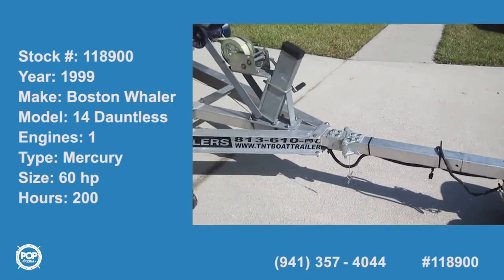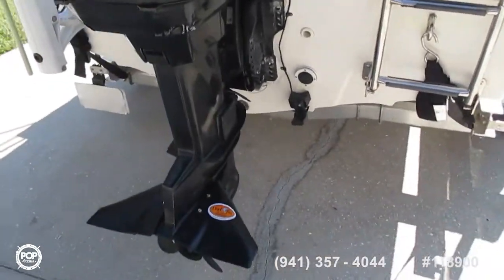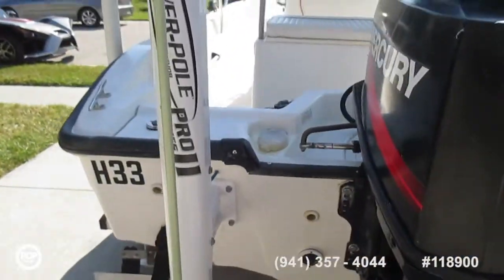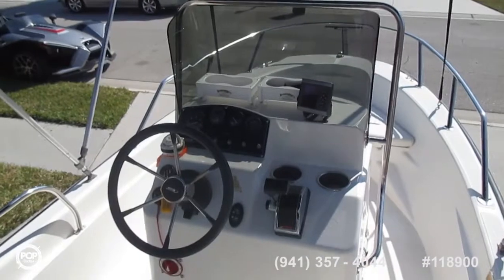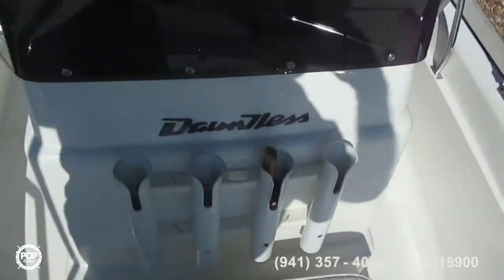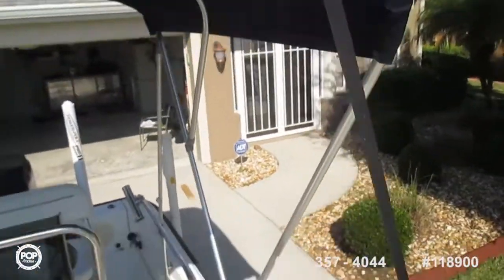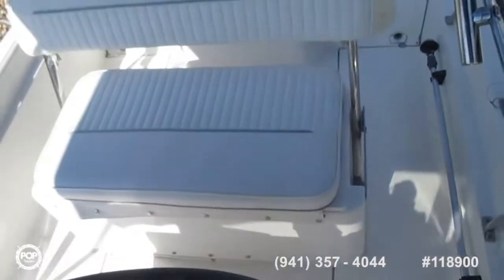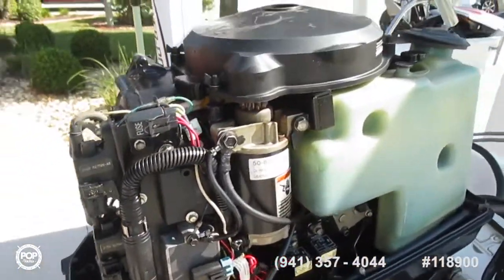[SOLD] Used 1999 Boston Whaler 14 Dauntless in Ellenton, Florida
This boat has been sold  (Anaheim, CA OR BUST!).  Viewers who viewed this boat were most likely to view the following comparable listings, which are still for sale:

1994 Boston Whaler 15 Jet Outrage in Sayreville, New Jersey - $10,000

2010 Boston Whaler Montauk 150 in Corpus Christi, Texas - $17,500

2006 Mako 1801 Inshore in North Port, Florida - $15,500

2001 Pro-Line 23 Sport in Jensen Beach, Florida - $27,800

2004 Boston Whaler 170 Montauk in Irmo, South Carolina - $18,000

2012 Boston Whaler 170 Dauntless in Long Key, Florida - $21,500

2003 Boston Whaler Dauntless 180 in Santa Rosa Beach, Florida - $13,000

2004 Boston Whaler Dauntless 160 in Melbourne, Florida - $16,000

2004 Boston Whaler 160 Dauntless in Ponte Vedra Beach, Florida - $14,499